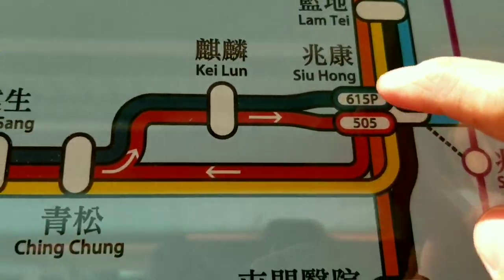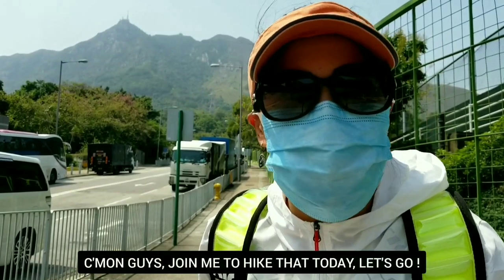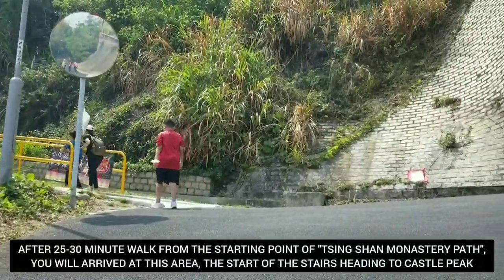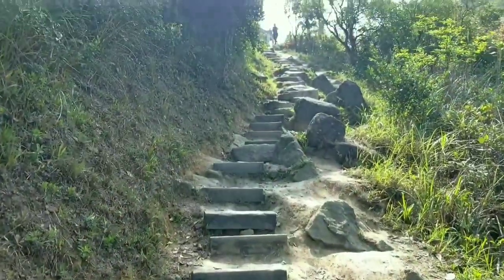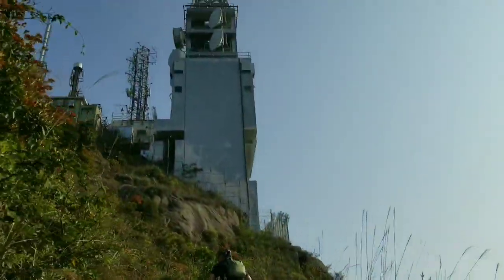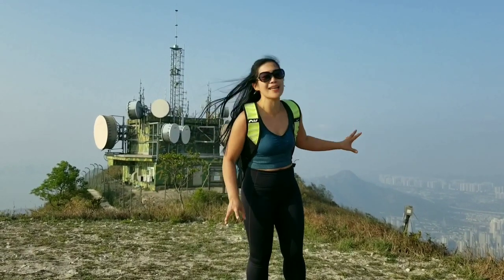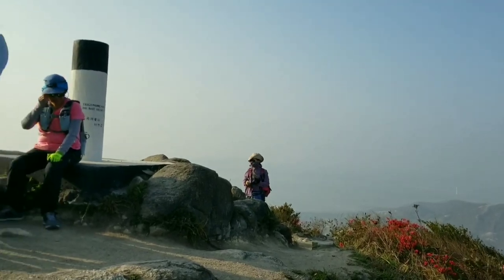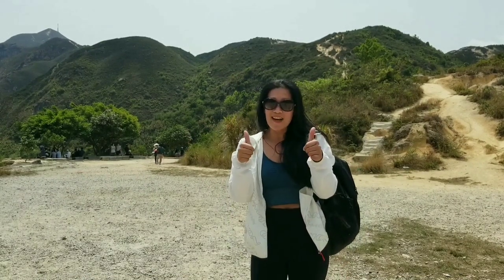CASTLE PEAK HIKE HONG KONG | MY HIKE AFTER THE HILL FIRE (How to get there, views, highlights)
Castle Peak is a 583-m high peak in the western New Territories of Hong Kong. Very steep path going up via Tsing Shan Monastery. On your way up, the views are already amazing, you'll see the 360° gorgeous views when you reached the summit. Directions and more views are all in the video, just continue watching and you will get more information.Consider to like, share, comment and please don't forget to SUBSCRIBE, tha.k you for watching and click the link down below for more hike you might want to visit.